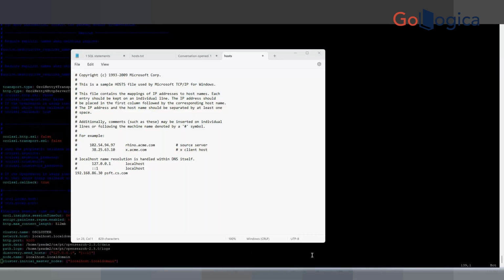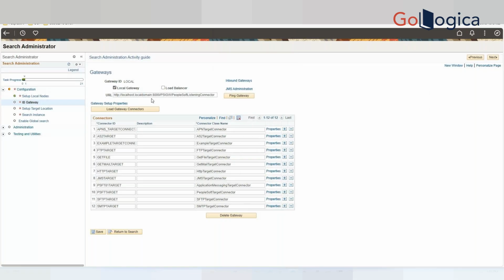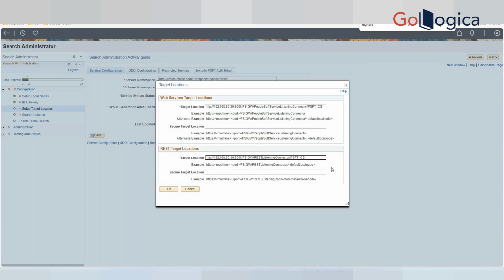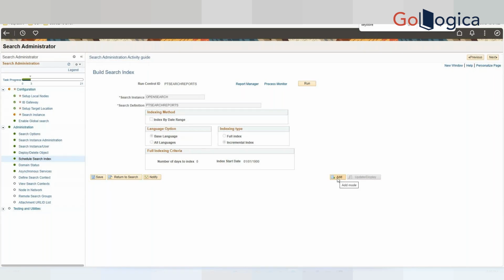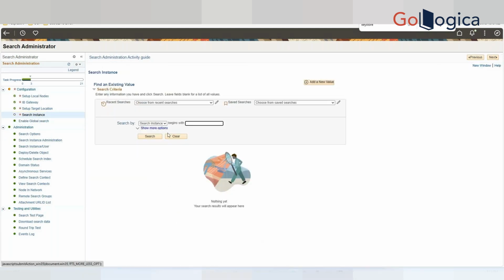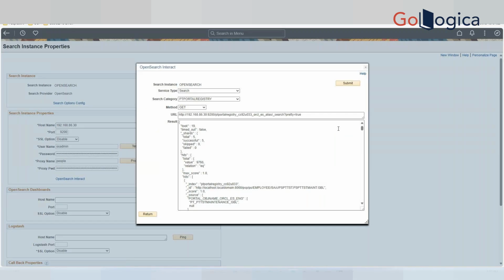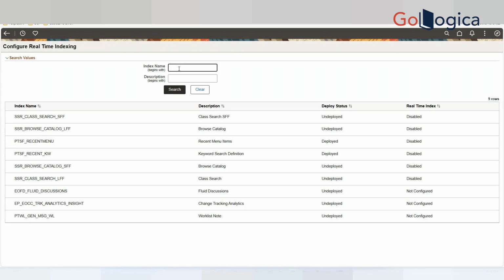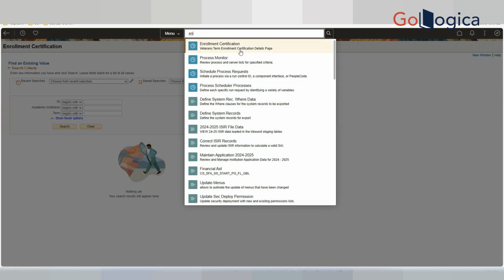How to Host Web Service Target Location in PeopleSoft | Step-by-Step Guide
Learn how to host and configure web service target locations in PeopleSoft with this comprehensive step-by-step tutorial by GoLogica. This in-depth guide is perfect for PeopleSoft developers, administrators, and integration specialists who want to streamline web service setup and management.

In this video, you will learn:
✅ How to configure web service target locations in PeopleSoft
✅ Step-by-step process for hosting and testing web services
✅ Best practices for PeopleSoft web service integration
✅ Troubleshooting common errors and issues
✅ Practical examples and real-time demos

Whether you’re managing PeopleSoft integrations for your organization or preparing for a certification, this tutorial provides everything you need to successfully host web services.